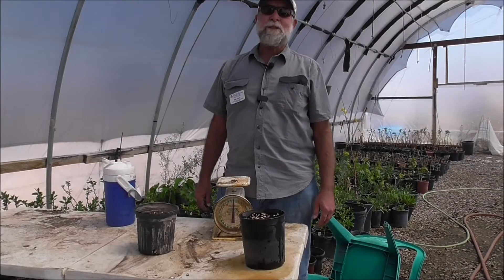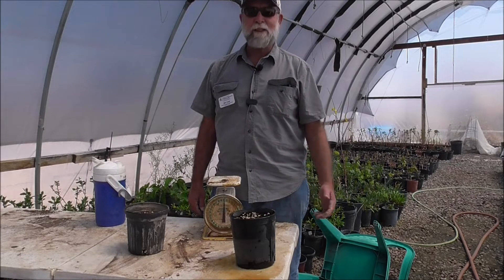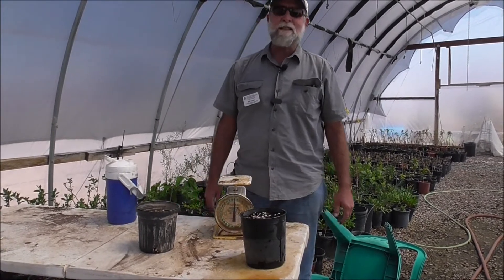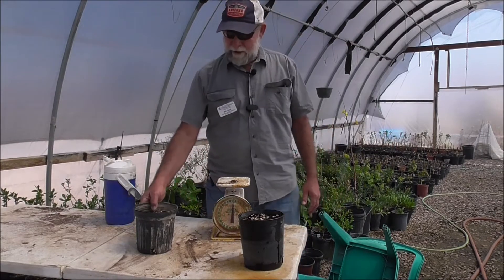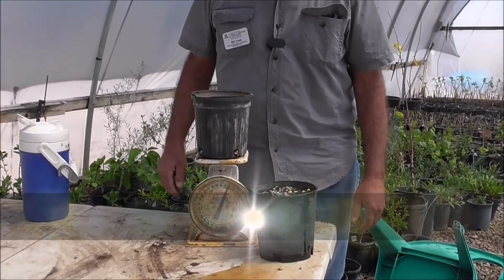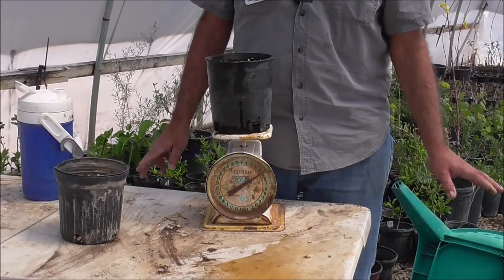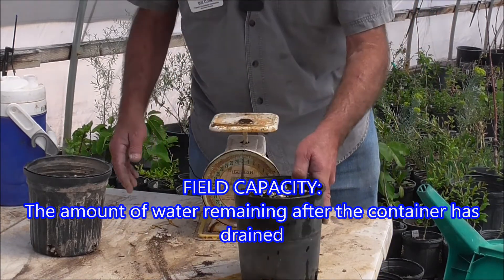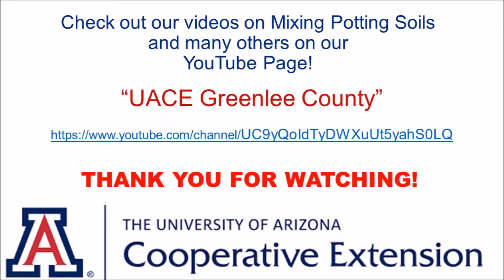Soil Field Capacity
How much water does my soil hold? Why use different soils for different purposes? Here's the answers.

Link to our awesome YouTube channel! It has tons of great gardening tips of all kinds that are simple, easy, and super effective! Solutions that can produce REAL results!